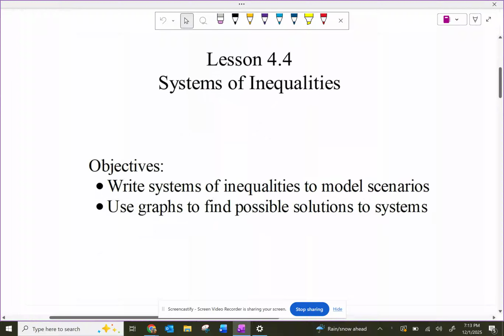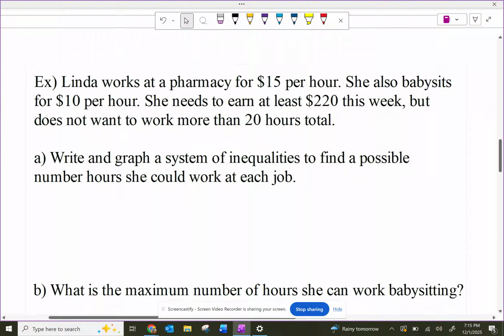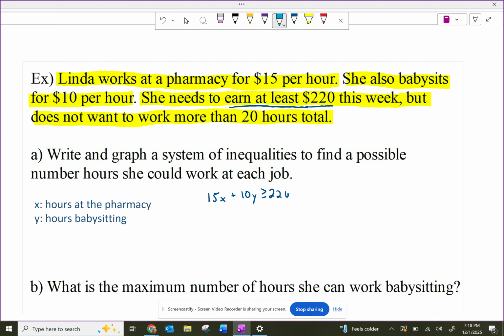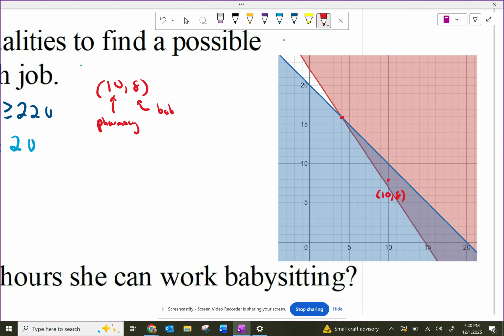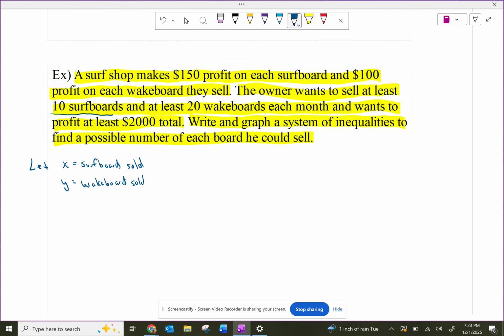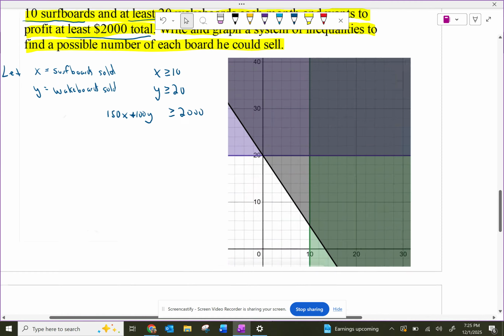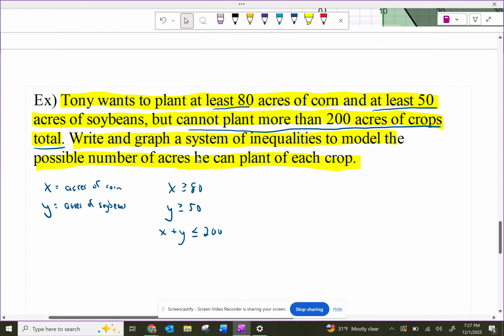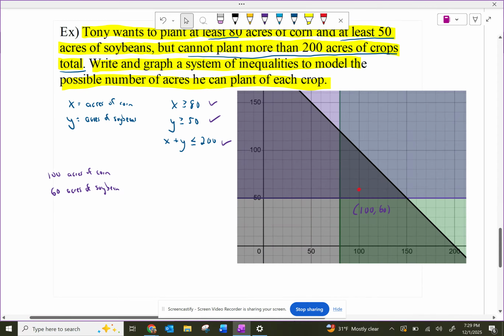CMT Lesson 4.4